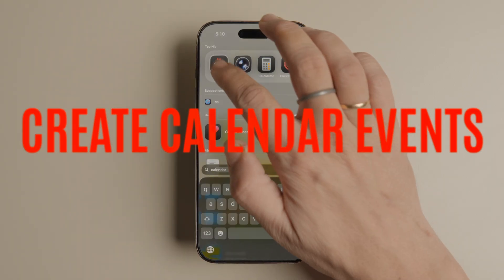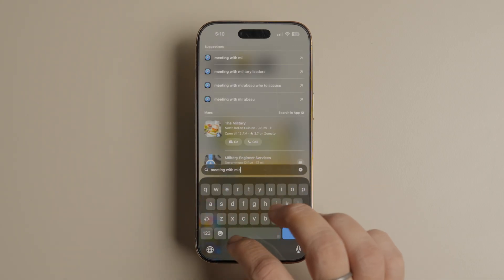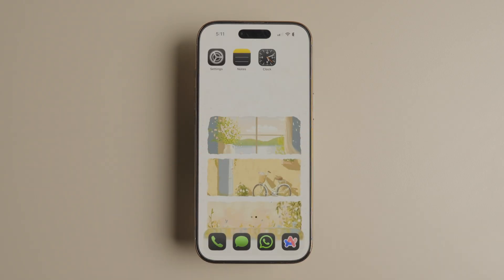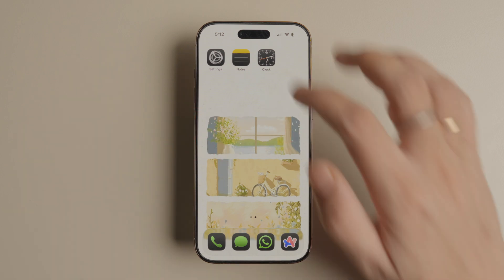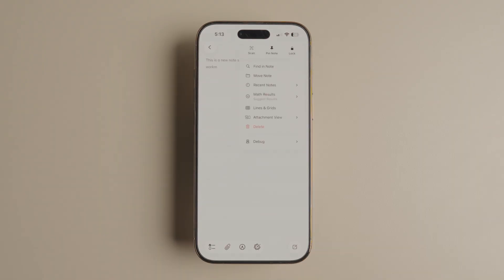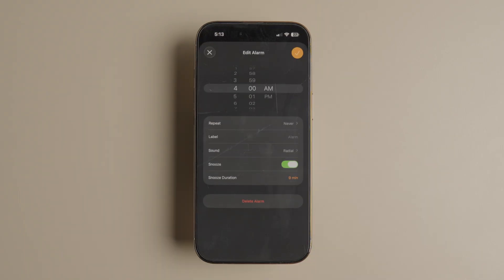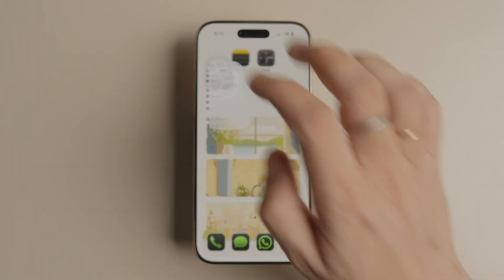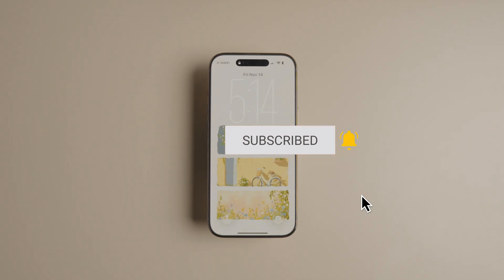5 Hidden iPhone Tips & Tricks I Bet You Don’t Know!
Explore 5 hidden iPhone features that can streamline how you use your iPhone every day.

📖 CHAPTERS 📖
00:00 Introduction
00:04 Create calendar events from Spotlight
00:42 View blocked contacts on iPhone
01:07 Switch Between Recent Notes
01:39 Set Custom Snooze Alarm Time
02:01 Turn Off Lock Screen Camera Swipe Gesture